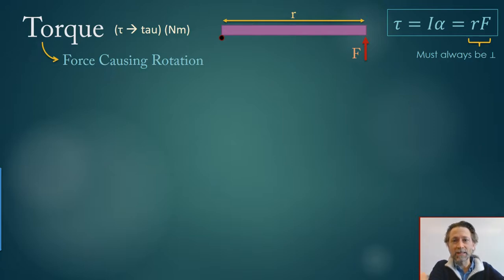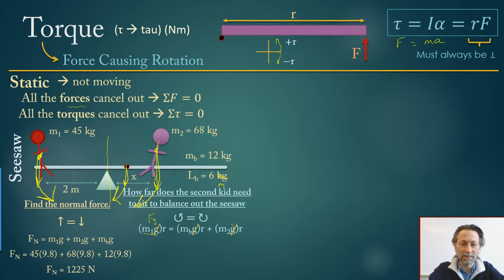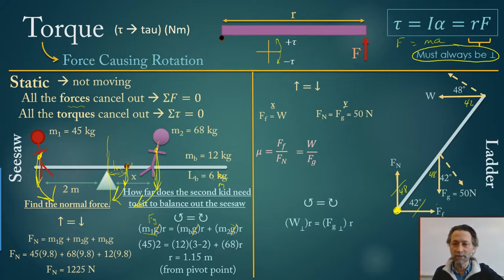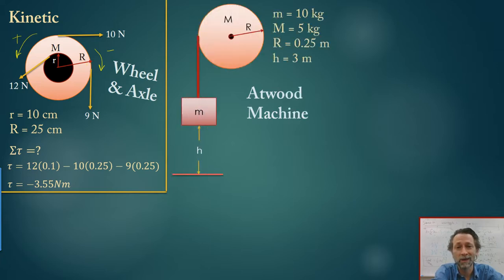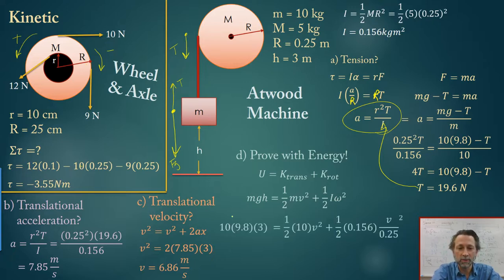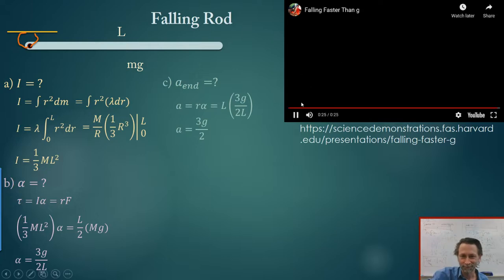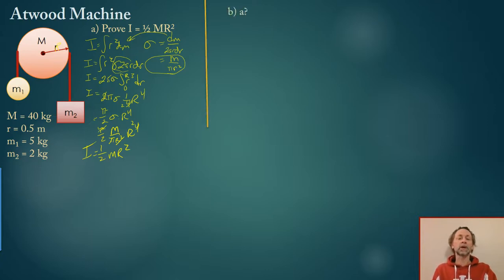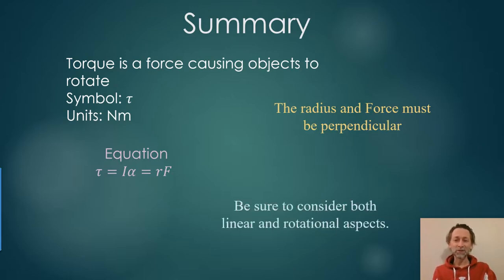Torque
00:00 Torque
02:11 Static: Seesaw
05:43 Static: Ladder
11:16 Kinetic: Wheel & Axle
13:12 Kinetic: Atwood One Mass
18:00 Kinetic: Falling Rod
23:06 Kinetic: Atwood - Double Mass
29:08 Torque Summary